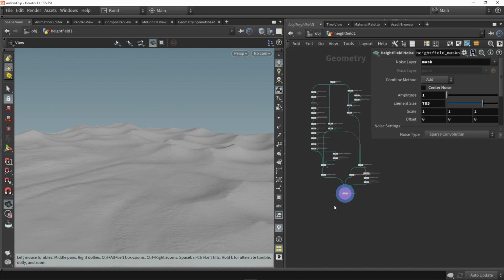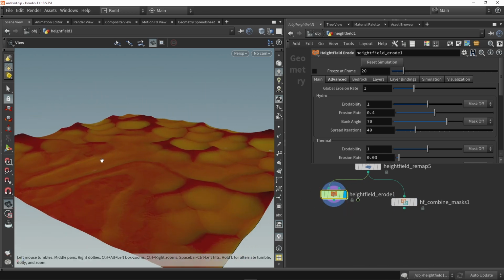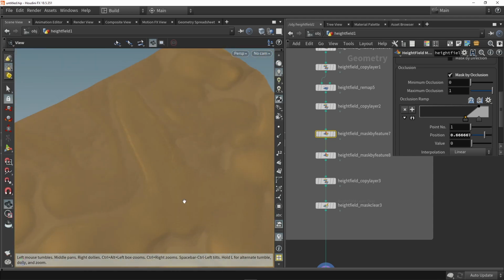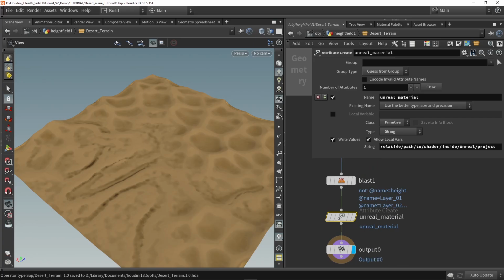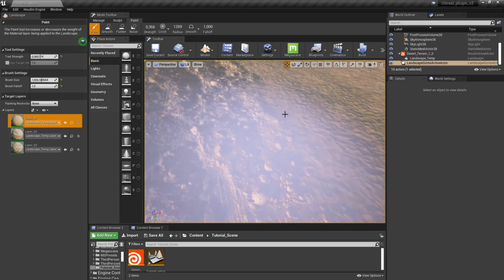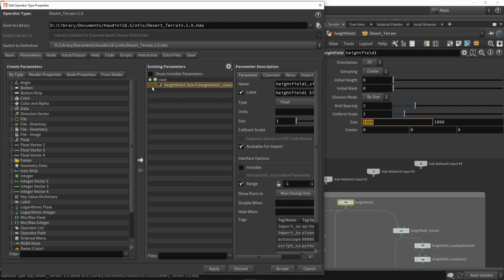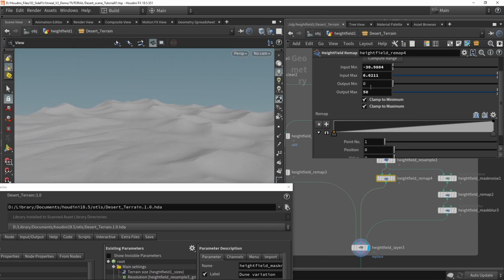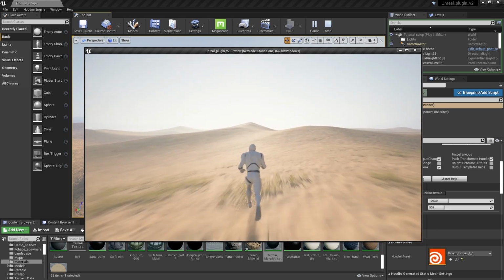Procedural Desert | UE4 | PT2 Make HDA and Open in UE4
Now that the landscape has been setup, learn how to wrap it up into a digital asset and load the asset into UE4 using version 2 of the Houdini Engine plug-in. Learn how to promote parameters to the top level to allow level designers the ability to make creative decisions in the UE4 game editor.